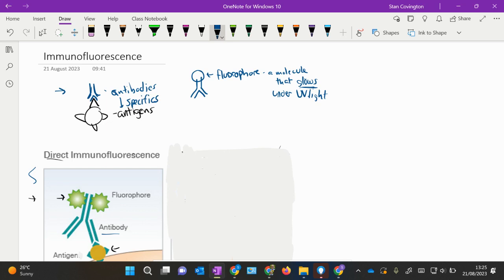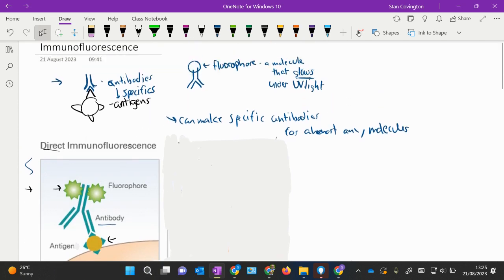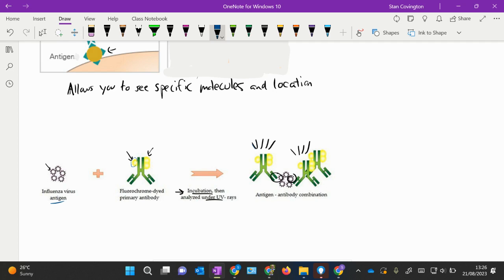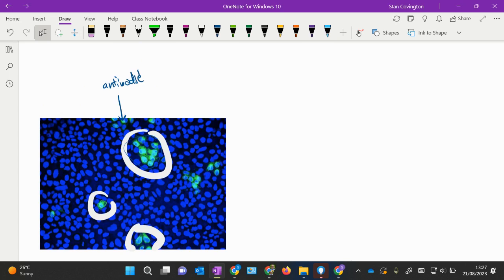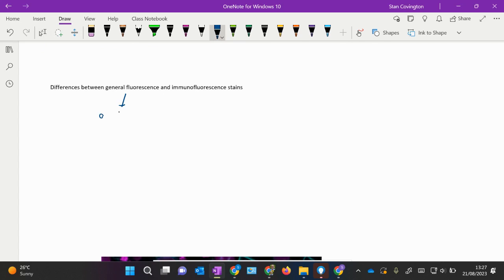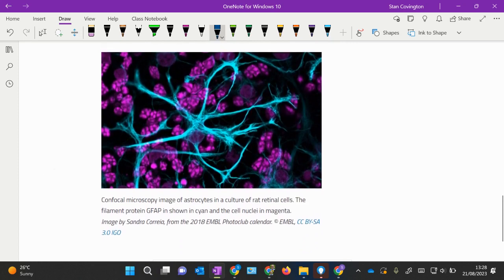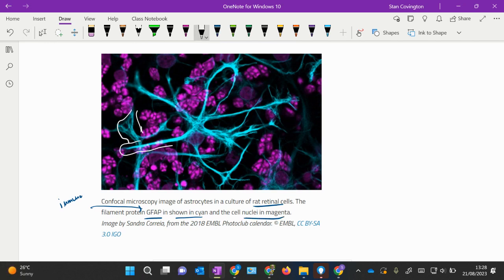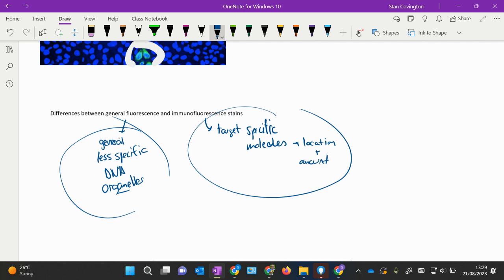Immunofluorescence and Microscopy - DP Biology (2025 Guide)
A video about immunofluorescence and fluorescence in microscopy.  Designed for the new DP Biology Syllabus (First exams 2025).